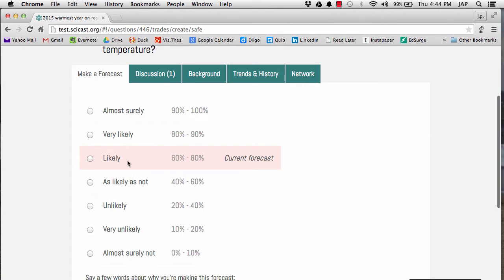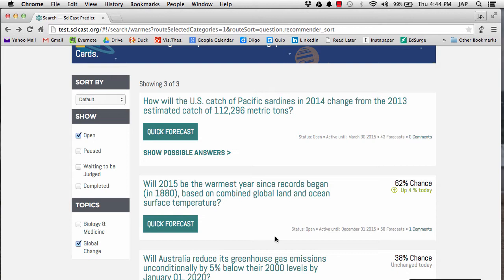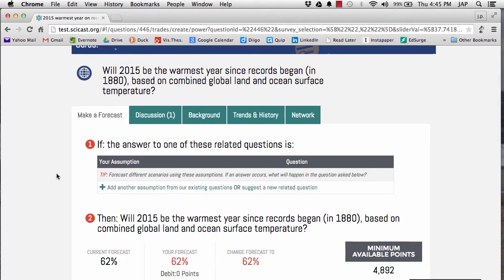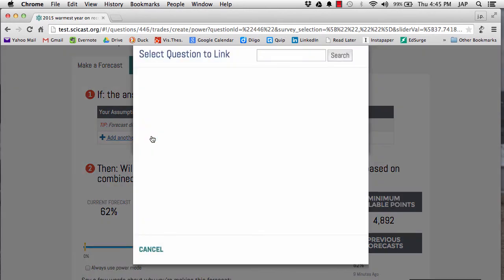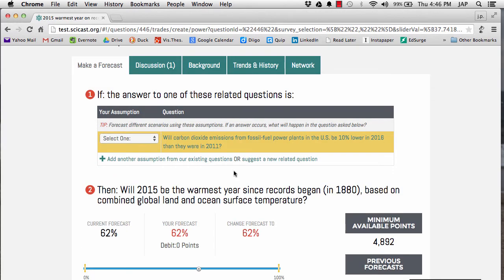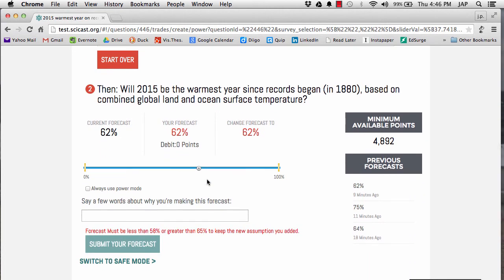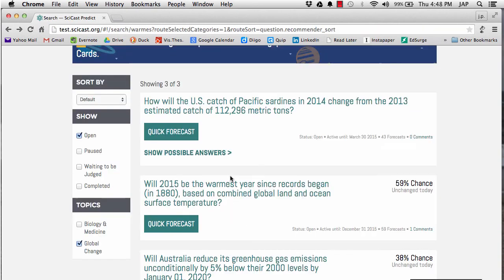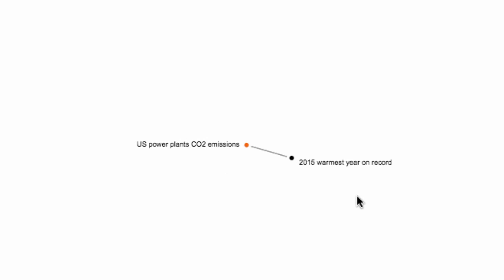User_Added_Links2a.2